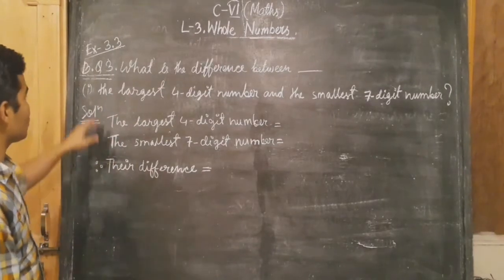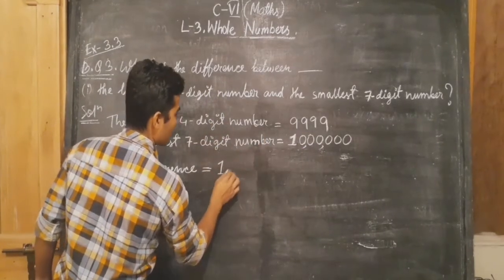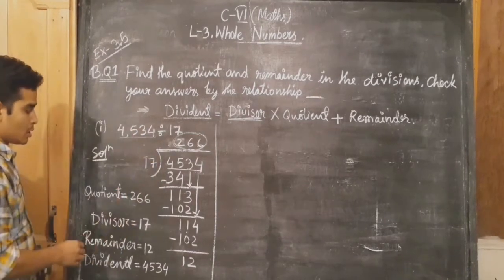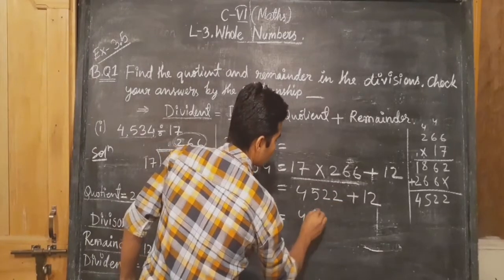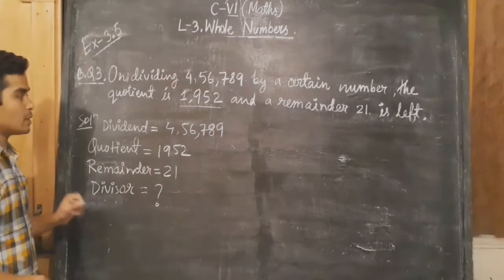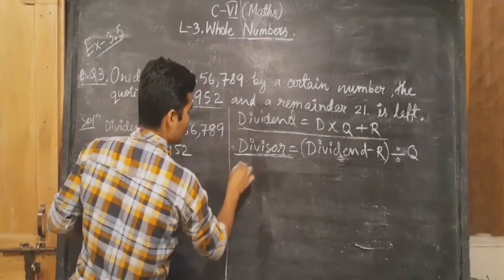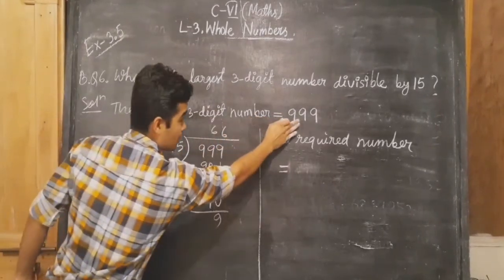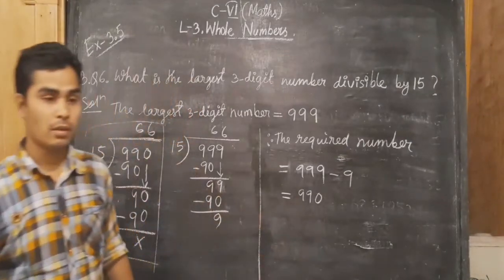CLASS-VI,Subject-Maths,LESSON-3(2nd Part)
CLASS-VI, LESSON-3.Whole Numbers.